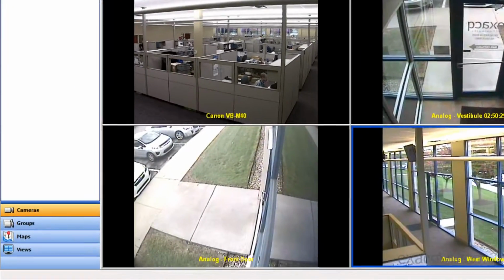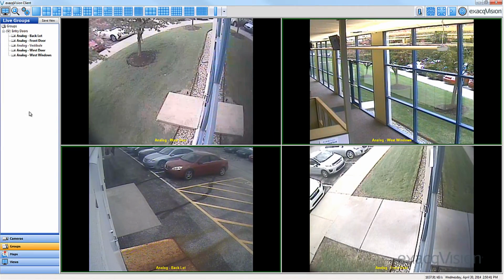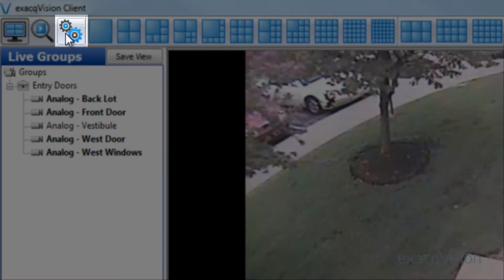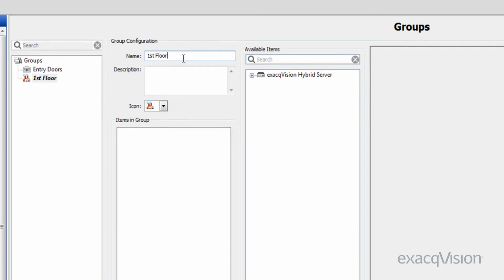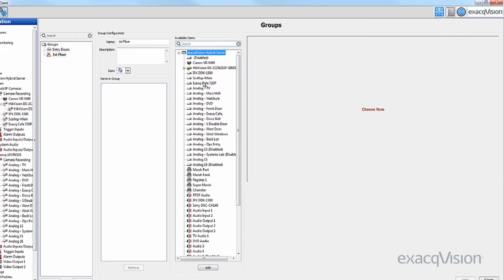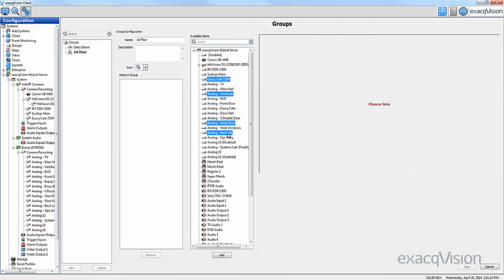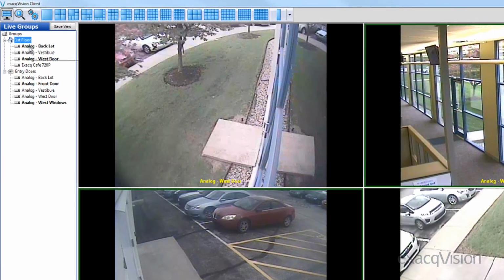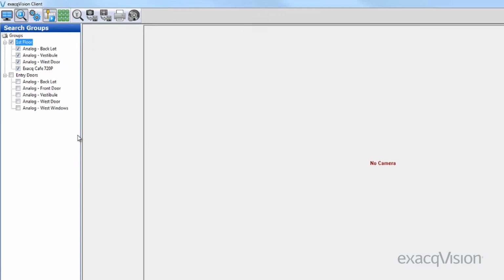Groups Page, exacqVision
The Groups page allows you to create logical groups of cameras and other items connected to one or more systems.